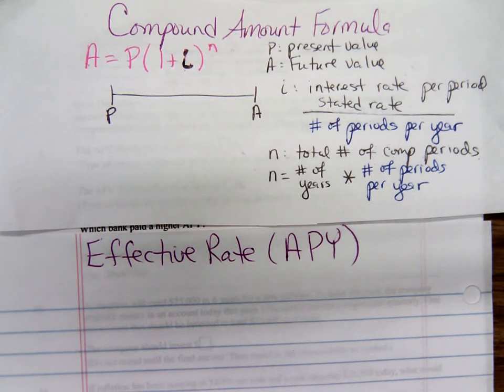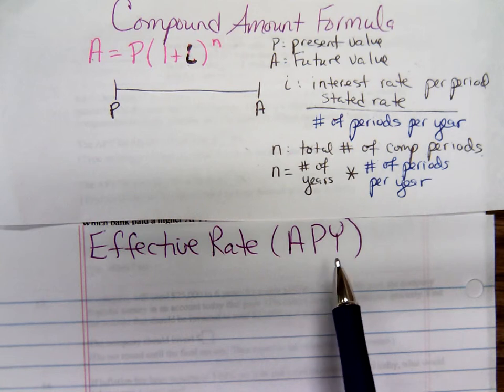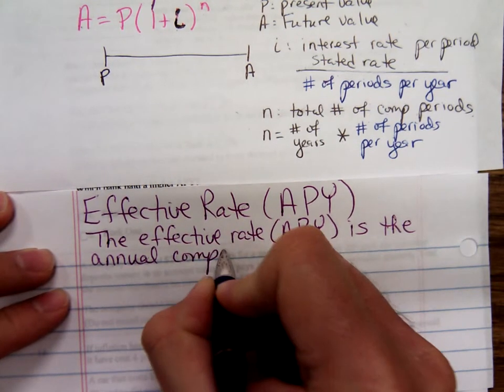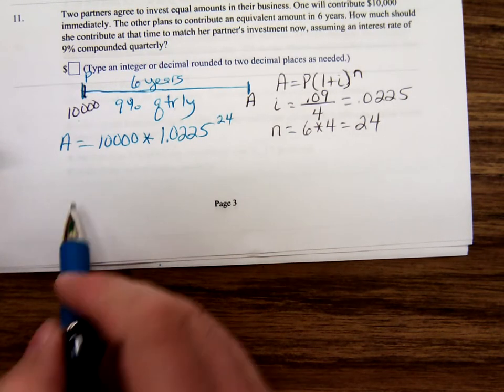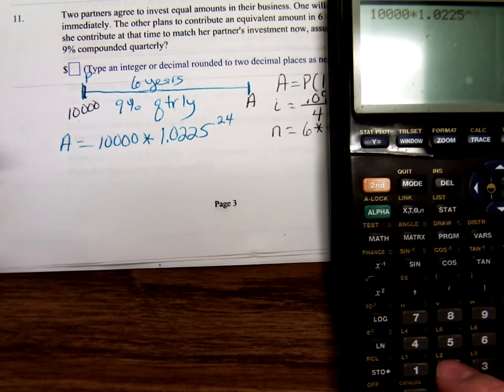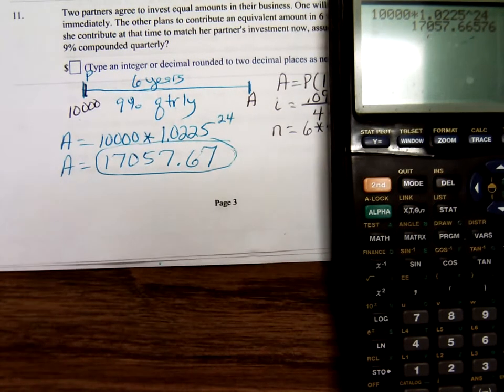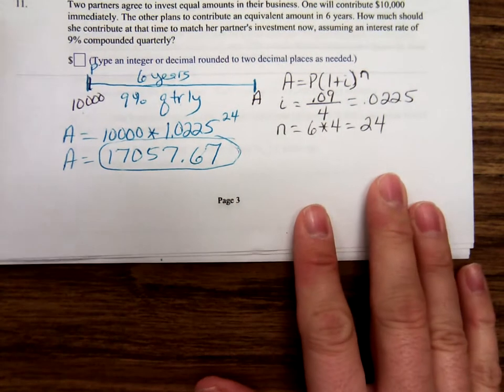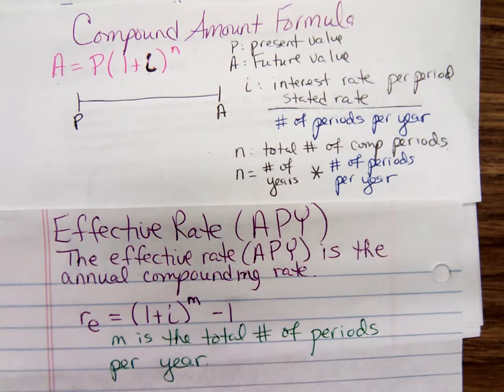Math 1324 Compond Interest Part 2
Mr. Precella works additional problems involving compound interest for his Math 1324 class.